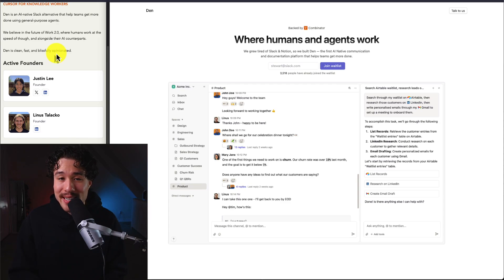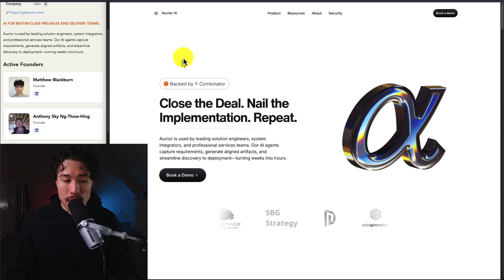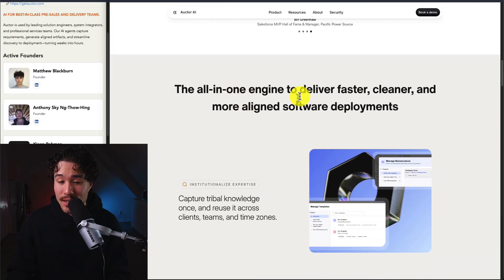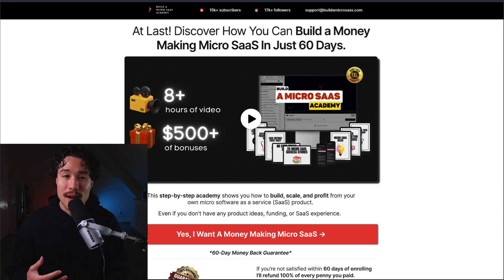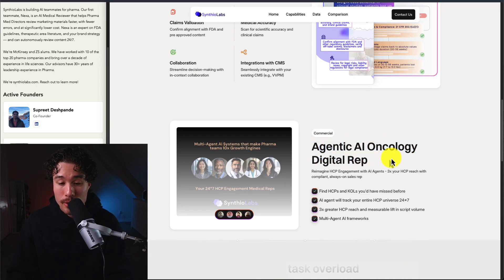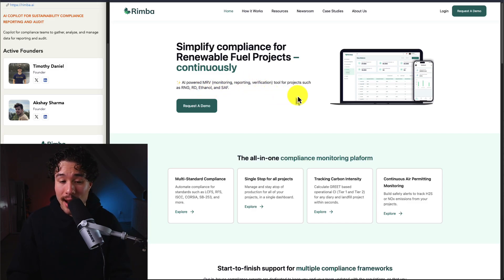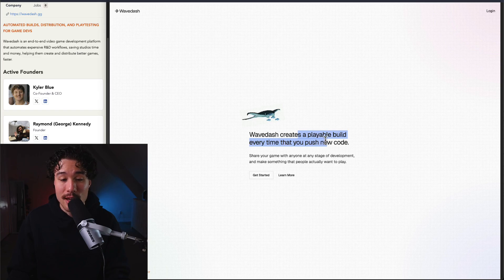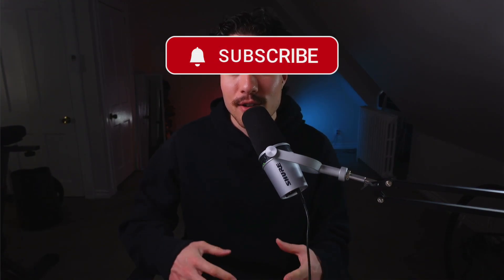Don’t Sleep on These 10 Exploding SaaS Products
In this episode of SaaS University, we’re diving into 10 of the hottest SaaS products you need to know about right now. These tools are gaining serious traction and are redefining how creators, developers, and businesses operate in 2025.

We cover innovative platforms like GetDen, Auctor, Synthio Labs, Rimba, and Wavedash—each offering a fresh solution to modern problems. Whether it’s AI-generated content, community building, creator monetization, or developer tools, these SaaS products are setting trends and opening up new opportunities.

Tune in to discover what makes each of these tools stand out, who they’re built for, and how you can leverage them in your own workflow. If you’re always on the lookout for the next big thing in SaaS, this video is for you.

💻 SaaS Boilerplates